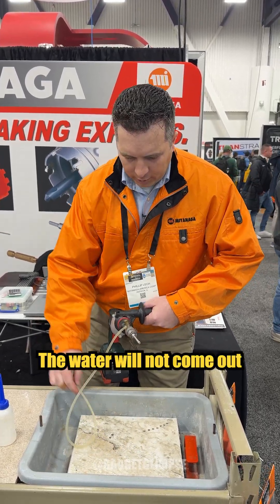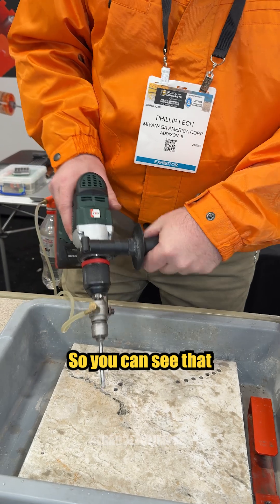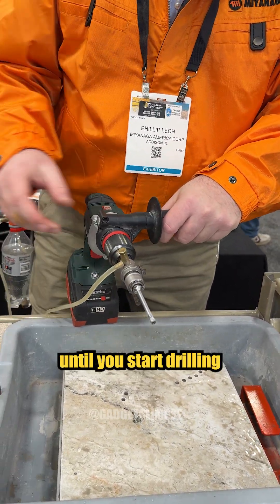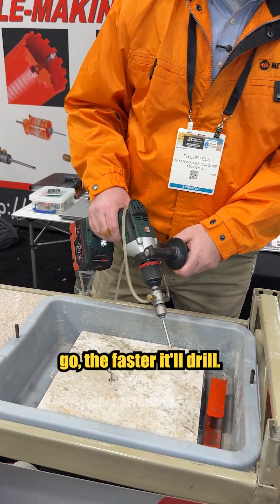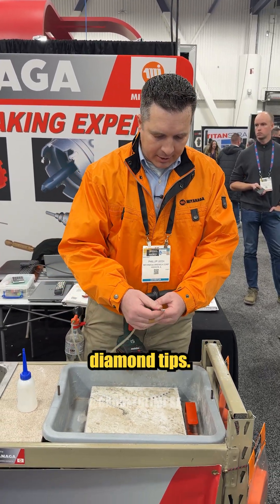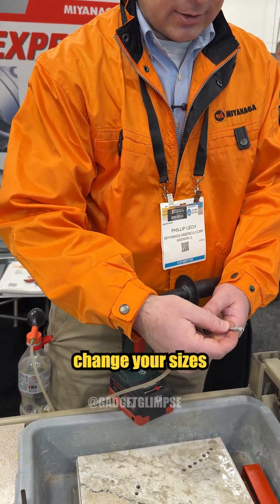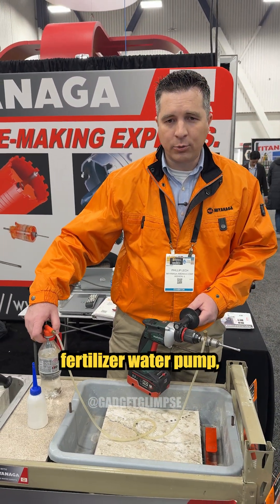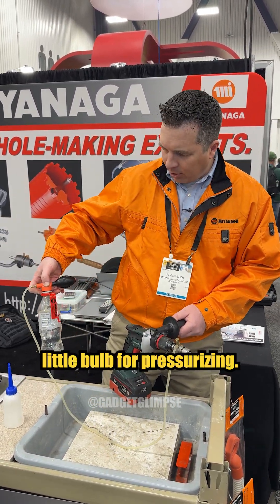Miyanaga Mistdia OT: Water-Cooled Diamond Core Bit for Precision Drilling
Discover how the Miyanaga Mistdia OT uses automatic water cooling to remove dust, reduce noise, and maximize efficiency while drilling through concrete, stone, and ceramic tiles. Perfect for earthquake-resistant reinforcement, waterproofing, and more!